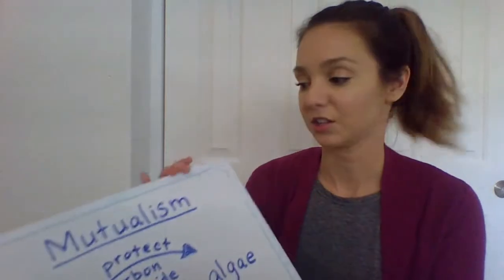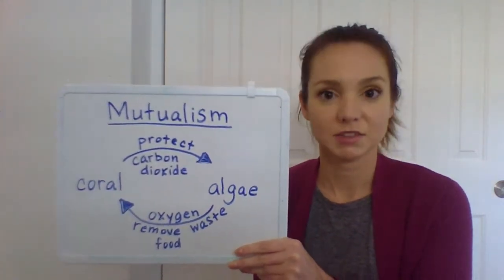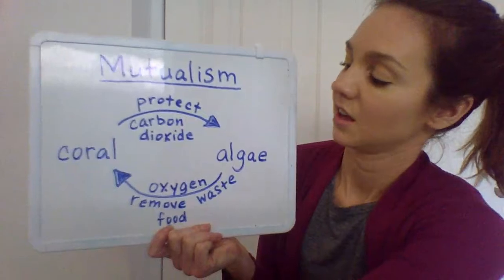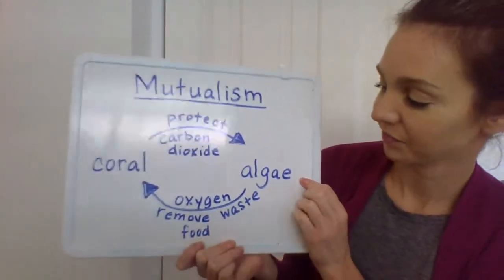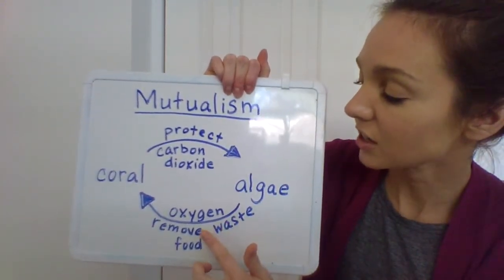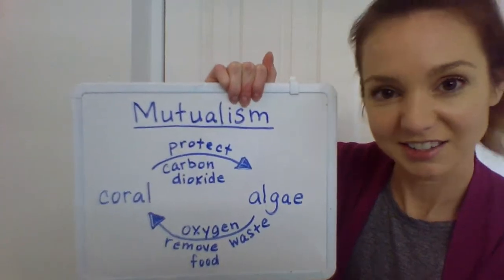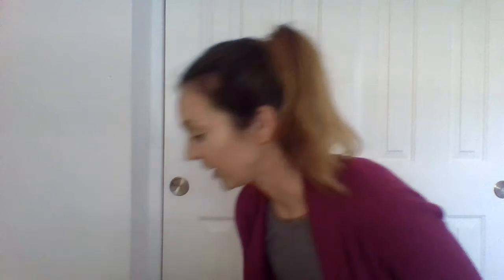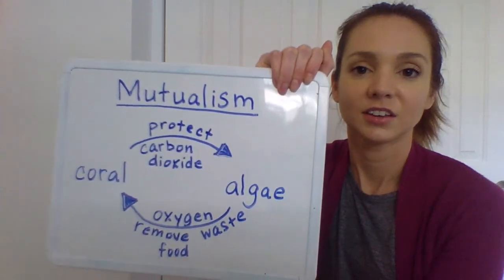The Mutualistic Relationship of Algae and Coral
Ms. Chelsea tells a story about the special relationship between algae and coral, and we look at some beautiful illustrations of the first plant on earth: algae!